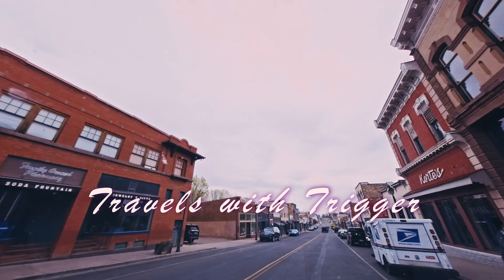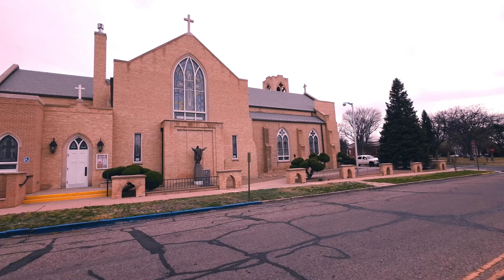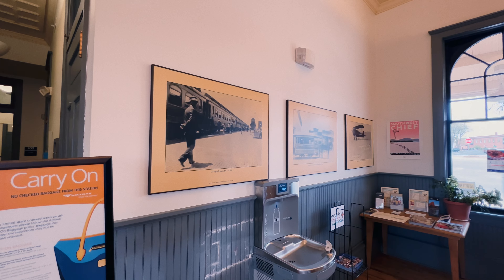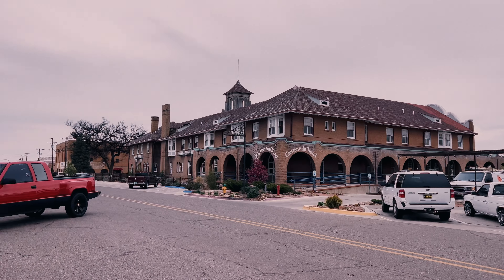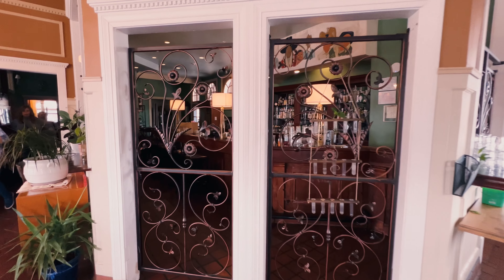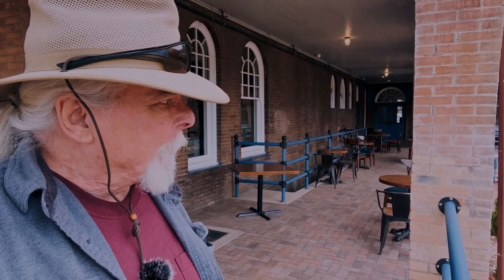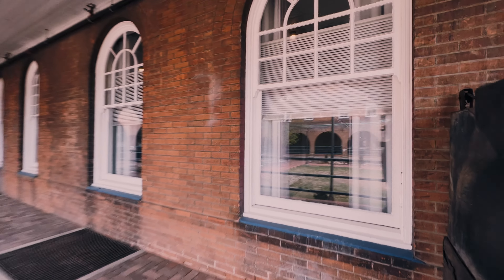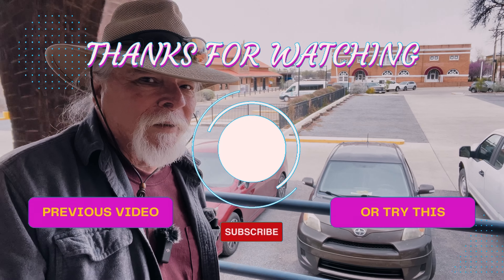The Castaneda Hotel and Las Vegas Train Station! (6-02)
After leaving the old square in Las Vegas New Mexico, we headed for the old train station and the wonderful Castaneda Hotel!  On the way there we did a little tour of the city as we drove to our destination.  What a great old town and we must come back and try to visit all the wonderful old hotels we passed on the way!

The train station is exactly the same as in 1900!  That was a surprise as it looks "vintage" but not necessarily "old"!  The Castaneda Hotel was fun to visit although it was the first where John was thwarted in his attempt to visit the Guest quarters area.

Wonderful things to do and see in New Mexico!